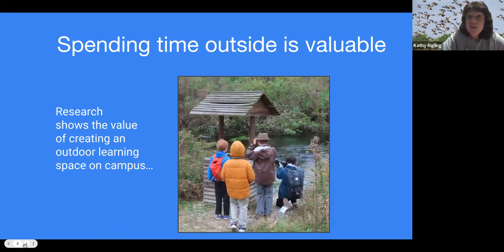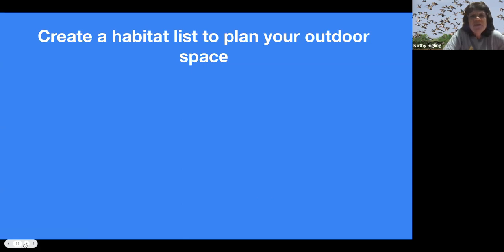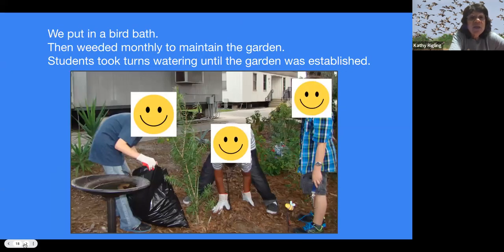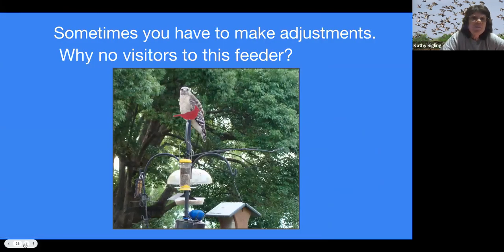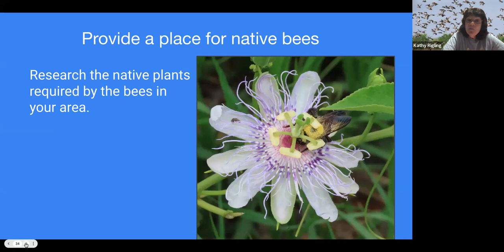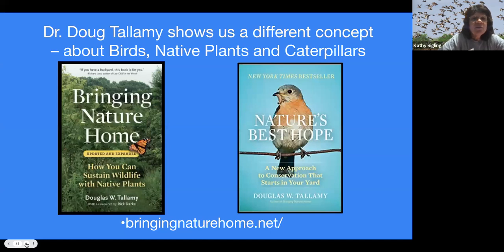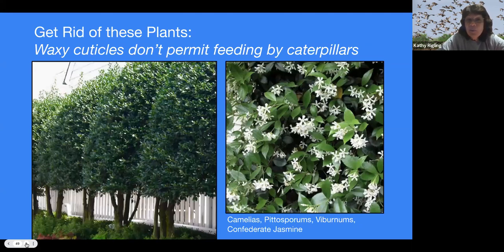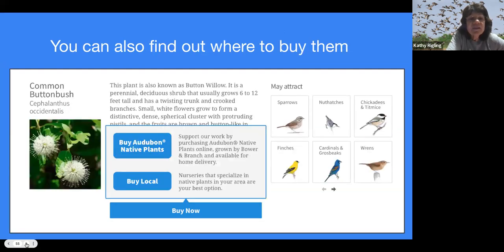For Educators: Gardening for Wildlife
Spring is in the air, is your school considering installing a bird or pollinator garden?  Learn tips on how to have a thriving, low maintenance native garden which will attract a variety of birds and pollinators.

Monarch on pickerell weed. Photo:Kathy Rigling